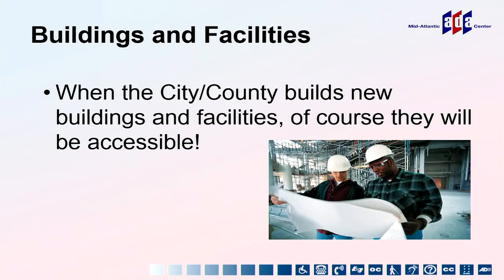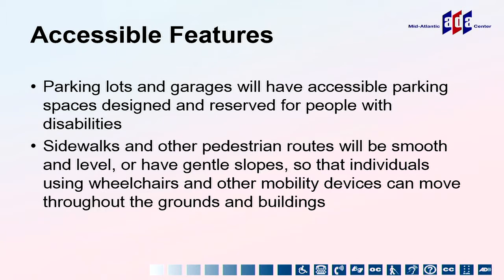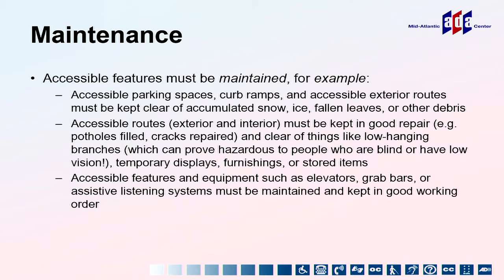HRDB ADA Title II Training Part 3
The Hampton Roads Disabilities Board (HRDB) held a training forum on Title II of the Americans with Disabilities Act (ADA), June 29-30, 2015, at the Regional Board Room at the HRPDC offices, 723 Woodlake Drive, Chesapeake, VA 23320.

Title II applies to State and local government entities, and, in subtitle A, protects qualified individuals with disabilities from discrimination on the basis of disability in services, programs, and activities provided by State and local government entities.

The second day of training, June 30th, was designed for State and Local workers, including subcontractors and developers. The day-long training included information on making buildings and other environments accessible, as well as access to services, alterations and new construction.